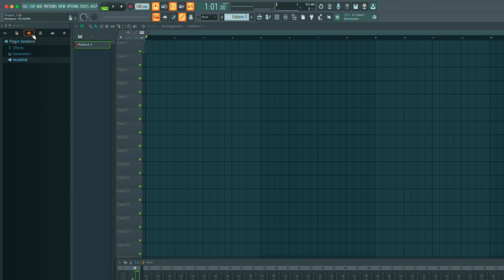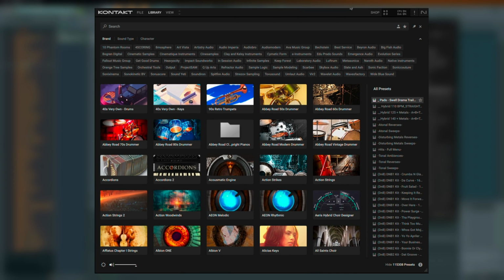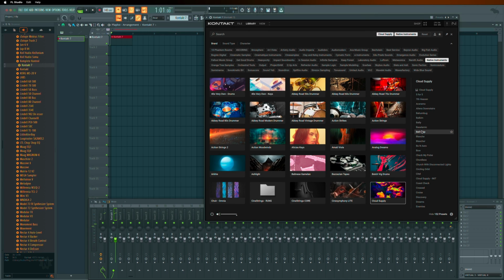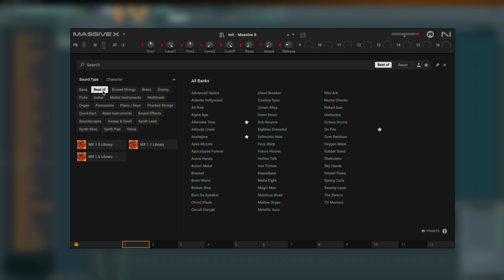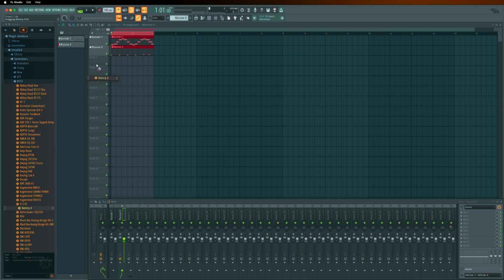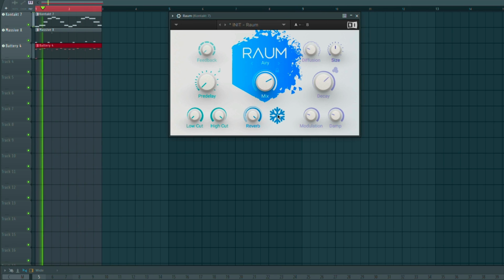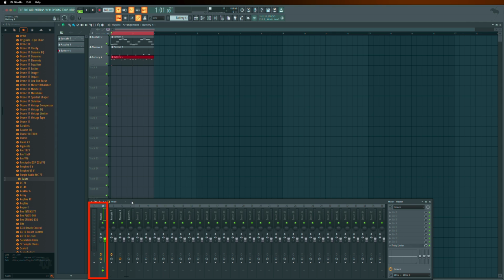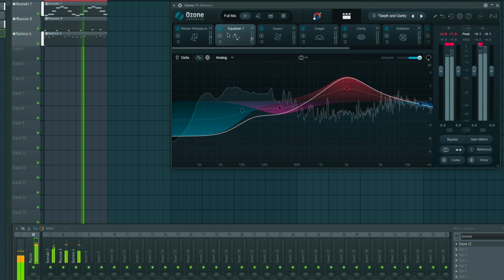How to use Native Instruments tools with FL Studio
In this video, product specialist Brian Kullas will show you how to find and use your instruments and effects from Native Instruments in FL Studio.

00:00 - Intro
00:24 - Scanning your plugins
00:45 - Finding your Kontakt Instruments
02:32 - Using Massive X
03:39 - Using Battery
04:10 - Using Effects
05:14 - Using Ozone